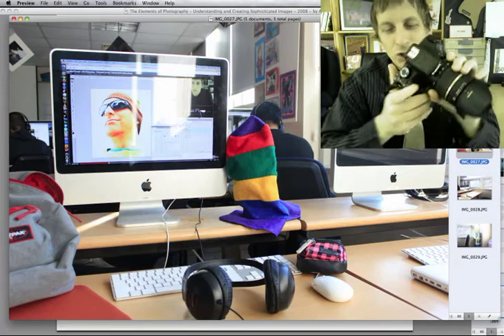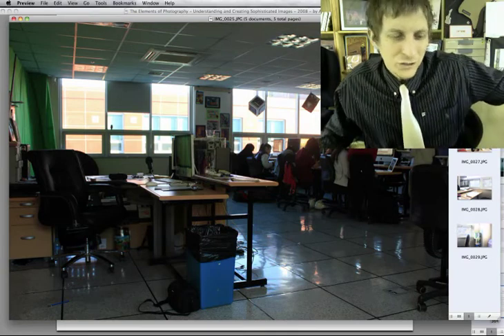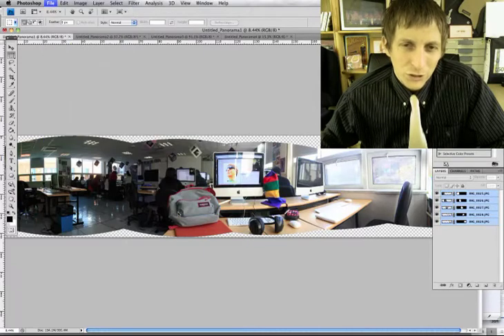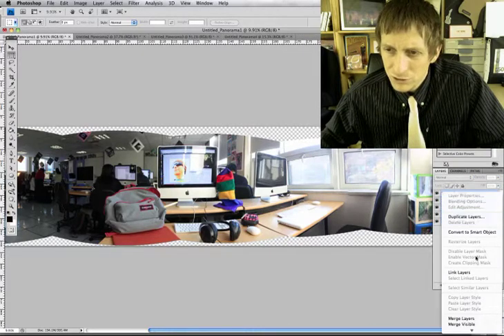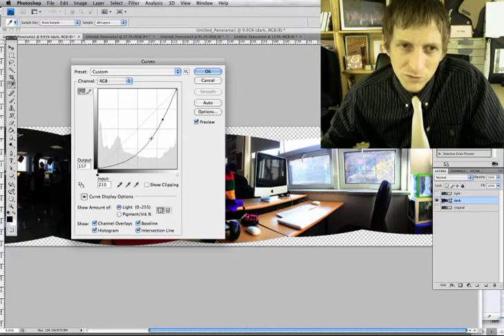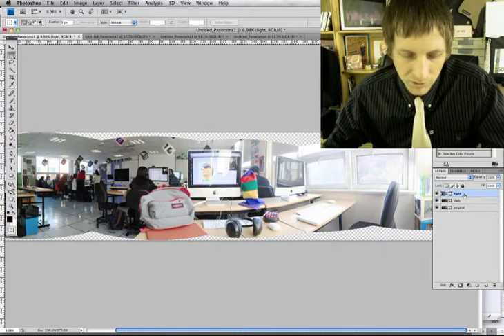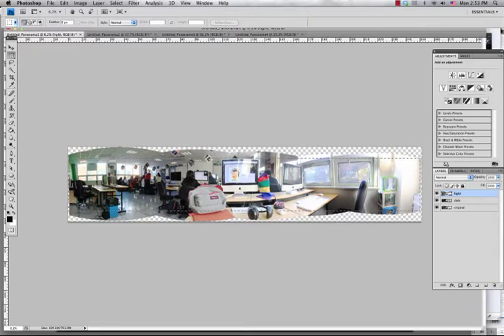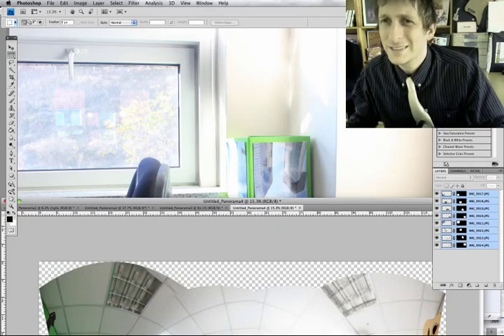Photoshop Photomerge Tutorial - Making a Panorama Photo